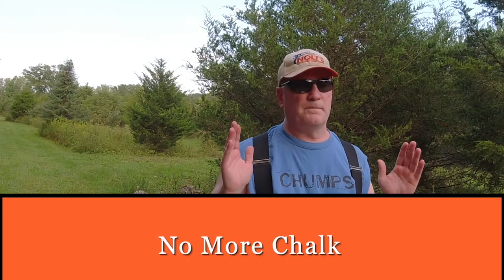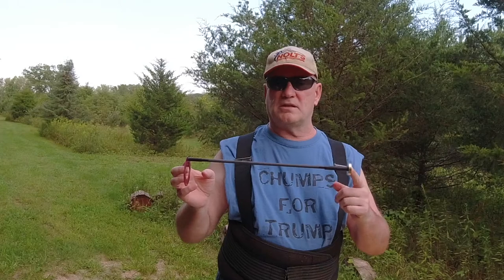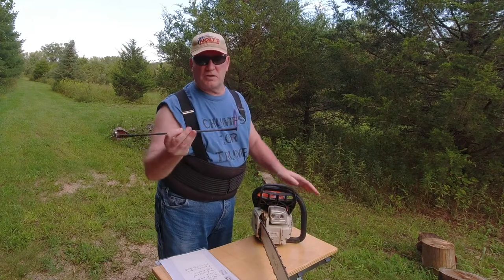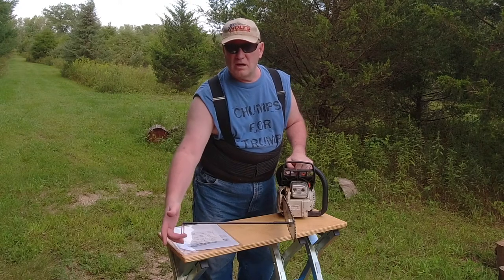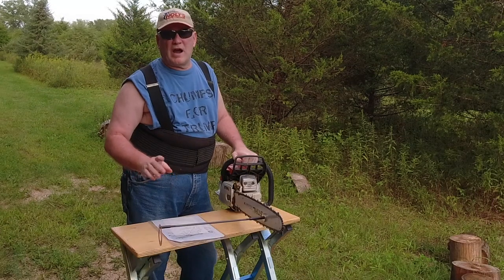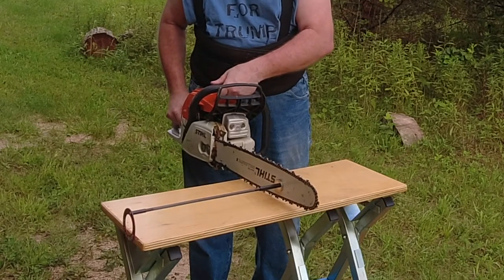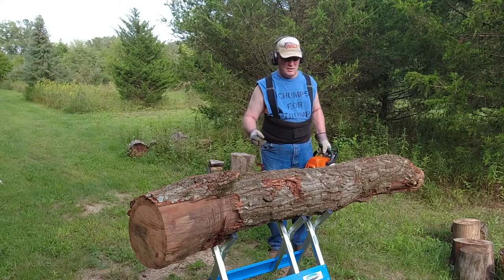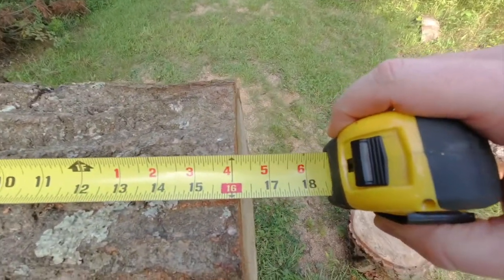#84 - Make Perfect Firewood